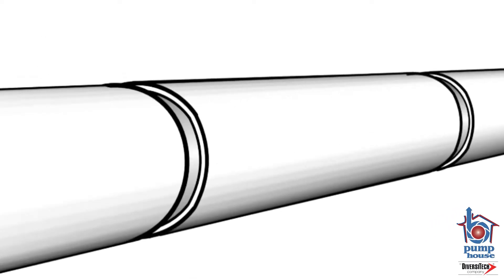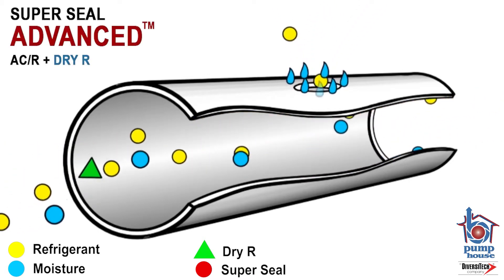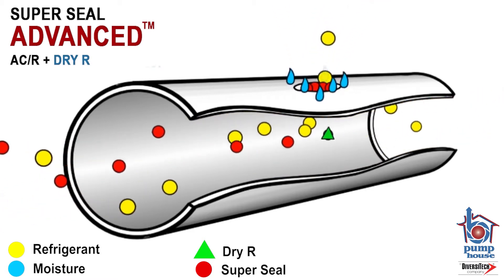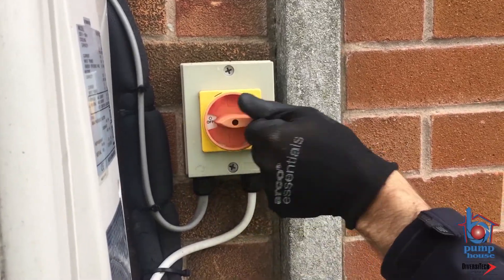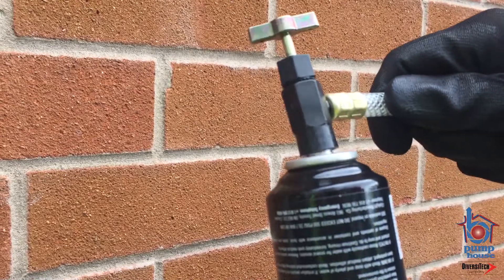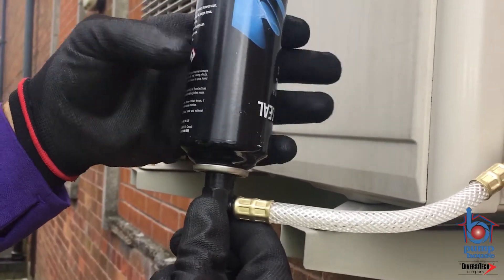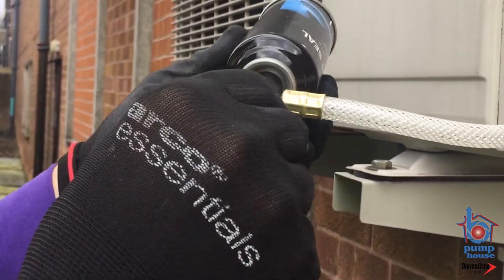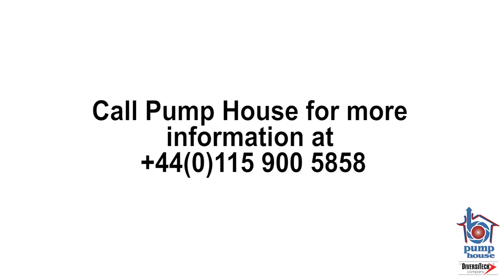Super Seal Advanced...by Pump House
SUPER SEAL ADVANCED™ , now with DRY R™ to eliminate moisture, is a faster and compressor-friendly method of permanently sealing and preventing leaks in A/C and refrigeration systems. DRY R™ boosts sealant performance, increases drier efficiency, while preventing waxing and acid formation.

SUPER SEAL ADVANCED™ is engineered to HVACR industry standards and is easily installed into a fully-charged system, with NO pump down or recovery. Recommended for systems that are not losing more than 15% of the entire charge over a four-week period.